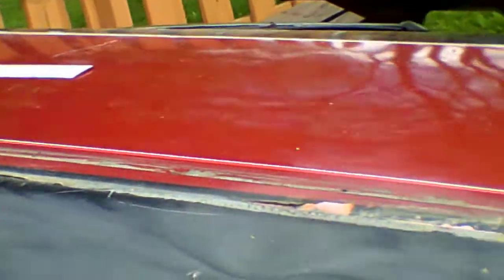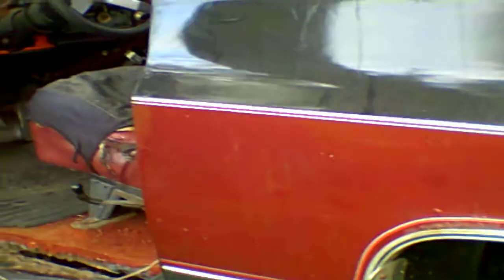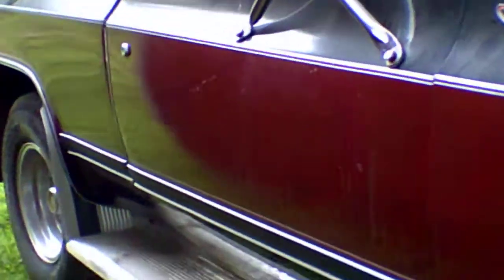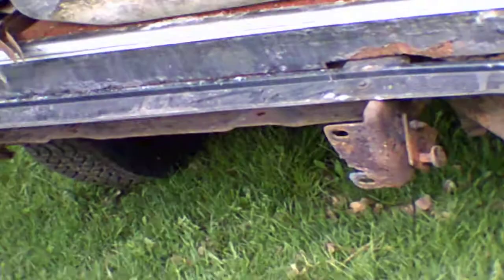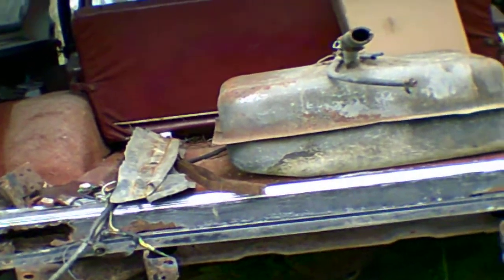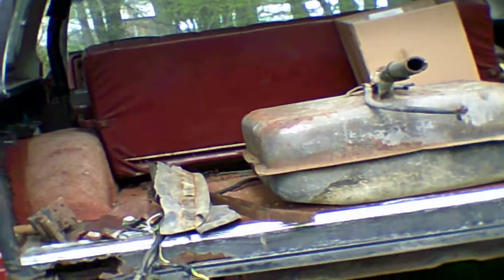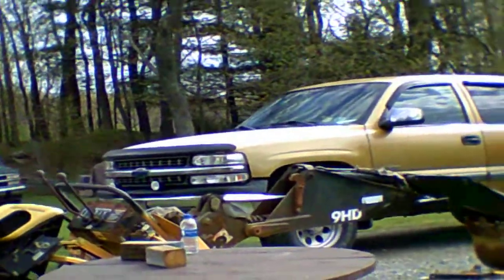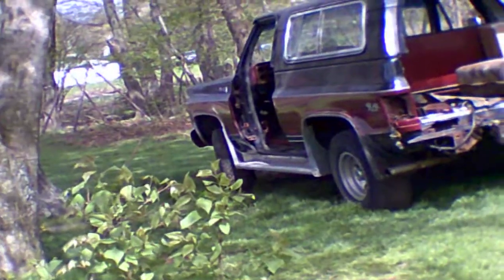HARLEY BEE MOTORIZED BICYCLES...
RUSTY JIMMY HAS ARRIVED A LITTLE LATE BUT BETTER THAN NEVER. HAVE A LOOK AT THE CARNAGE FROM YEARS OF ROAD SALTS AND WEATHER. BUT HE WILL LIVE.